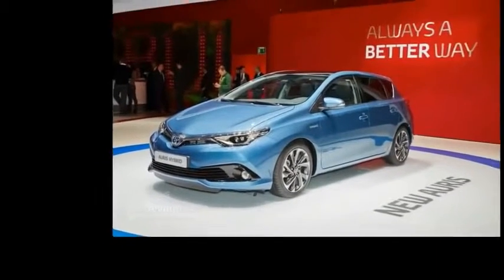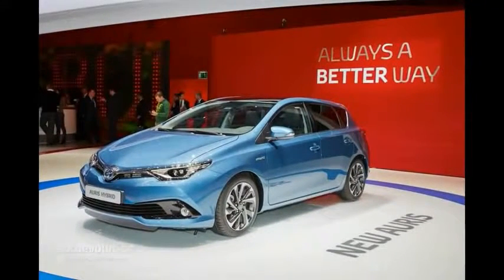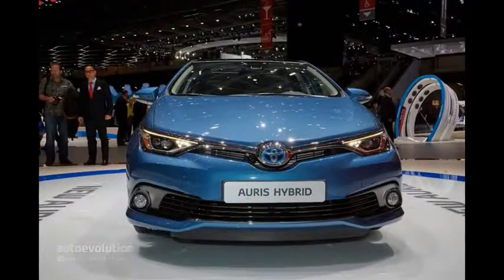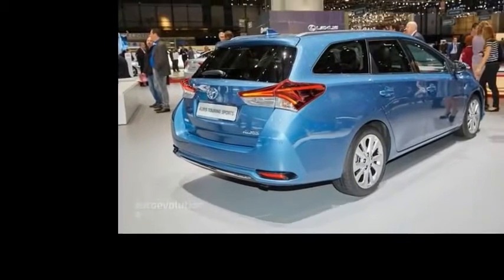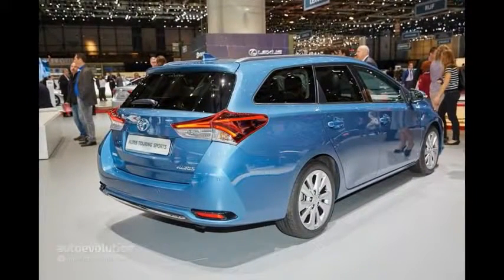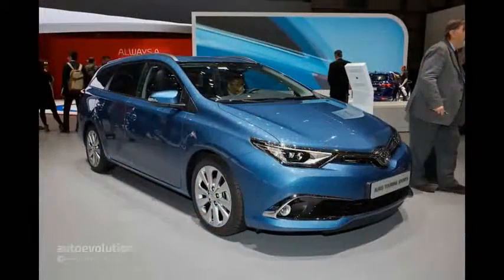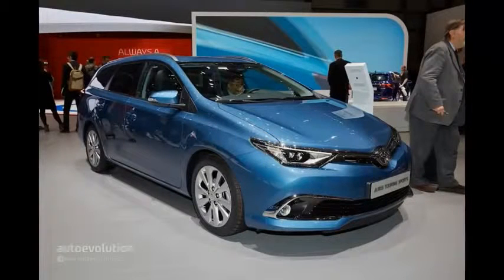Новинка! Toyota Auris Facelift – Видео обзор внешнего вида _ салона и комплектации. Лучший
Новая модель. Обзор экстерьера и салона.
Почти прямой репортаж с недавнего автомобильного шоу в Женеве!

Реклама: Скачайте приложение для ANDROID "Скрытая Камера" с уникальной фишкой - дистанционным управлением с помощью СМС